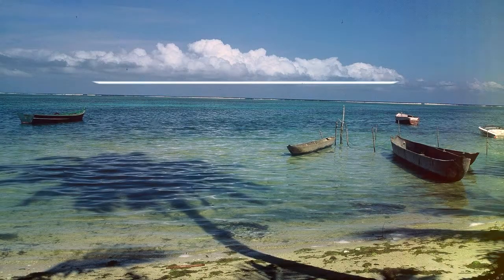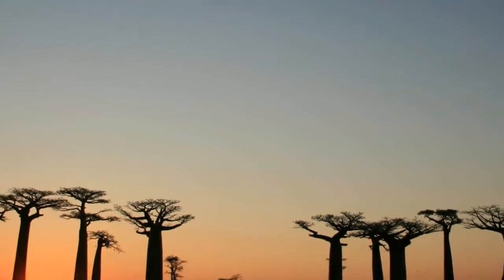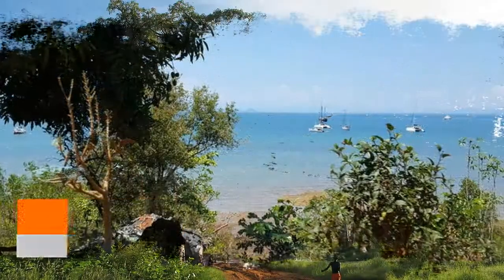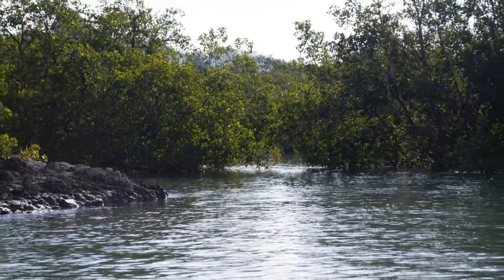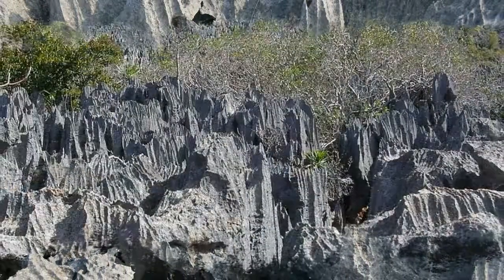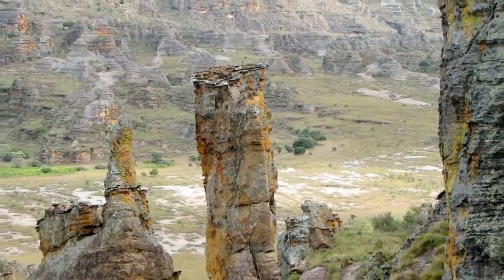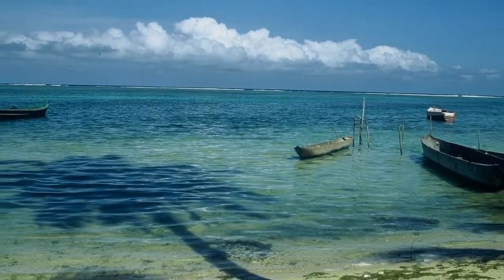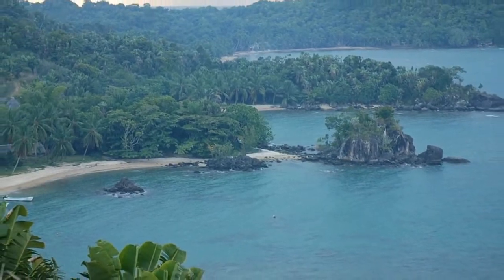5 Top Tourist Attractions in Madagascar | East Africa Travel Guide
5 Top Tourist Attractions in Madagascar, Africa.

One of the last major areas on Earth to be settled by humans, the natural beauty and ecological diversity of Madagascar makes it feel like a country forgotten by time. Located off the eastern coast of Africa in the Indian Ocean, Madagascar is home to thousands of plant and animal species found nowhere else in the world. Madagascar’s extraordinary natural diversity has earned the country the nickname “the eighth continent”. A veneration of ancestry and tradition pervades the national culture, a reverence that is reflected in the country’s architecture, art and social manners. Visit the top tourist attractions in Madagascar to discover for yourself the natural, cultural and historical diversity that is Madagascar.

1. Ile Sainte Marie
2. Isalo National Park
3. Tsingy de Bemaraha
4. Nosy Be
5. Avenue of the Baobabs